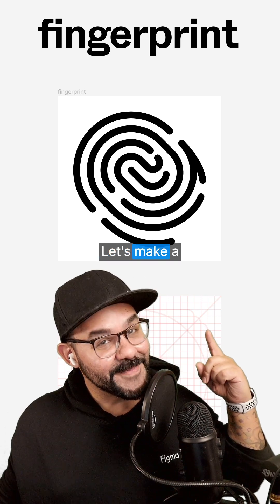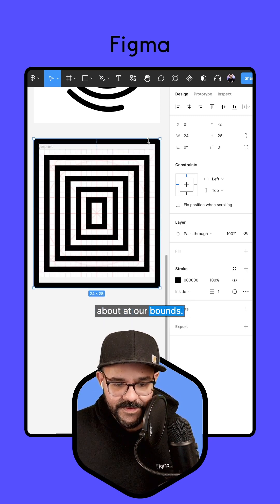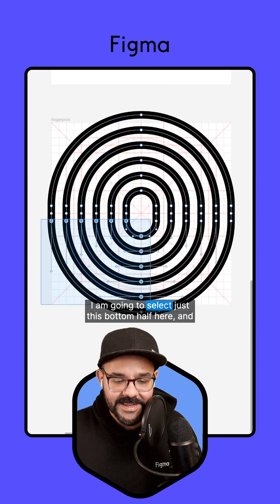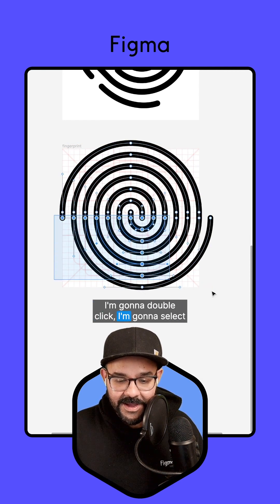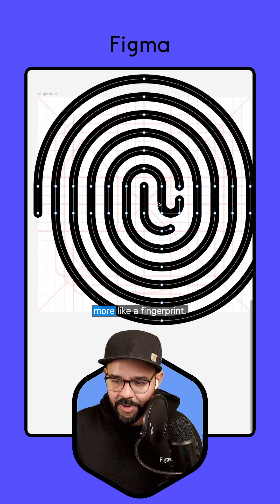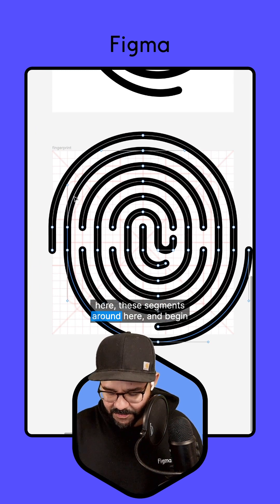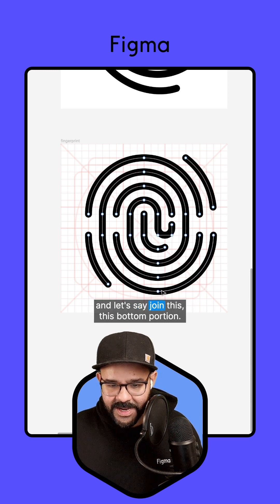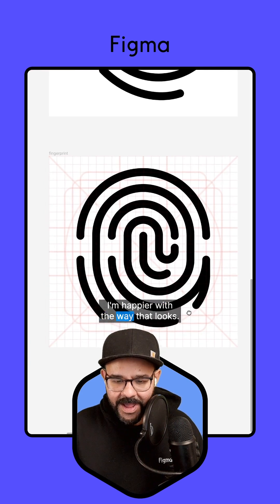Episode 7: Making a fingerprint icon in Figma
In this episode we dig in with vector paths in Figma to make a finger print icon.